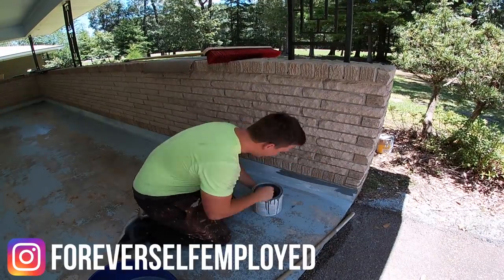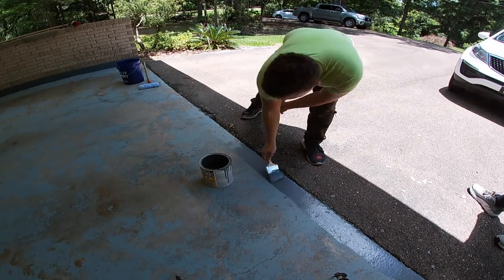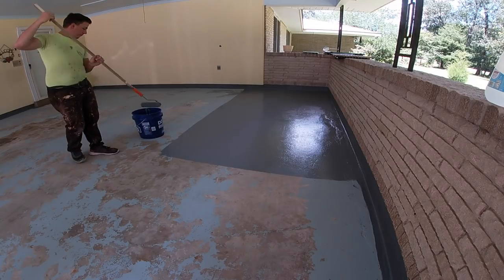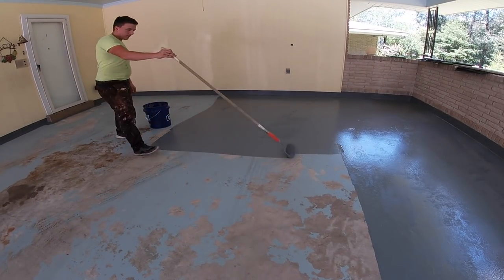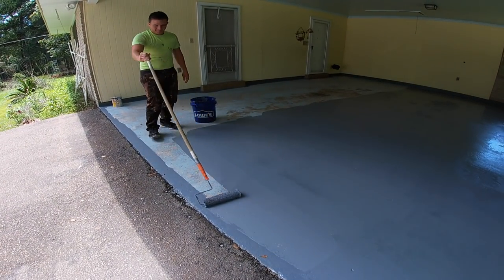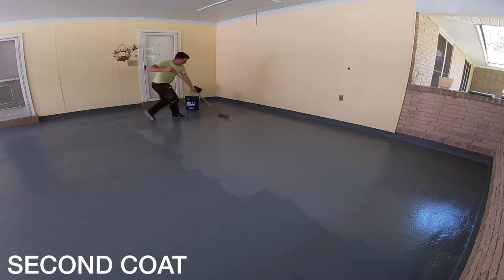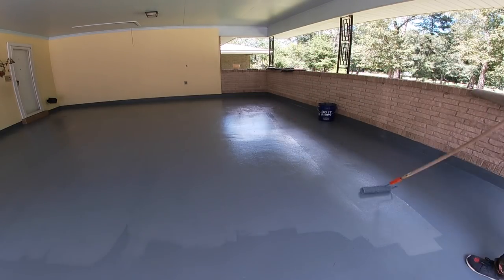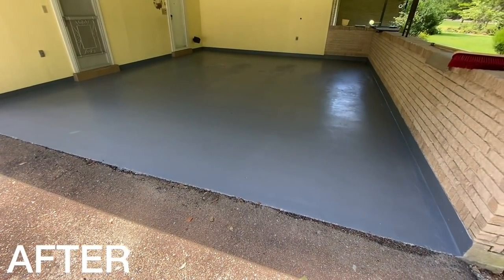WE MADE $750 IN 2 HOURS PAINTING THIS GARAGE FLOOR